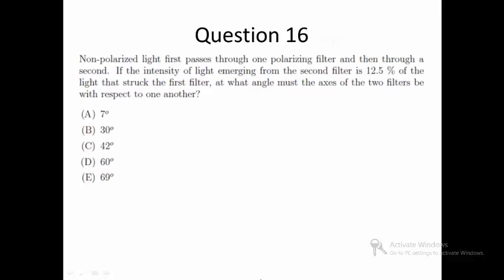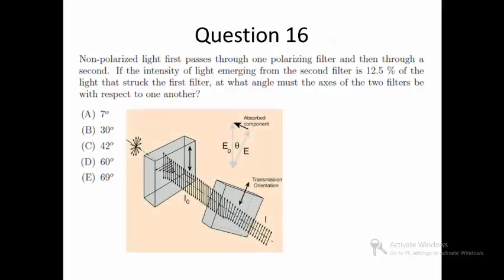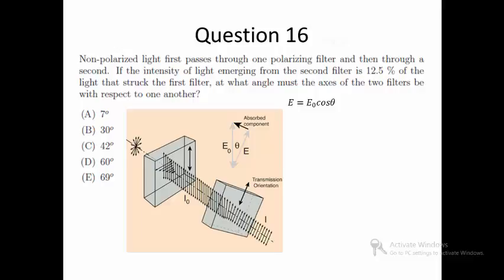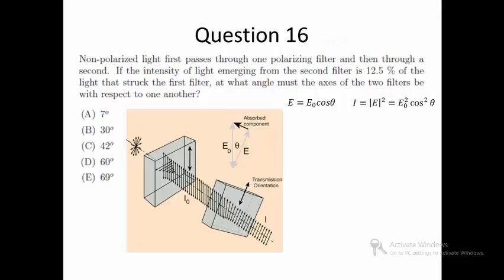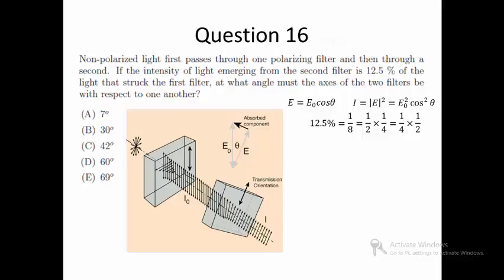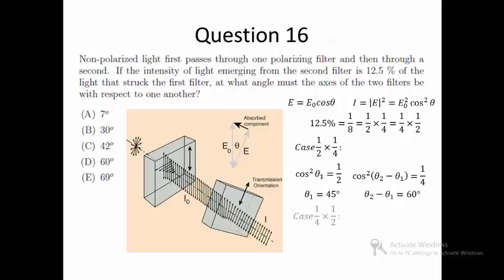Singapore Junior Physics Olympiad 2014 Question16